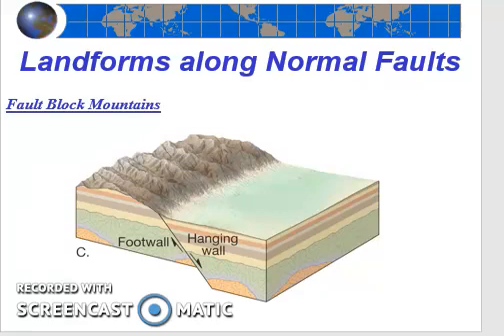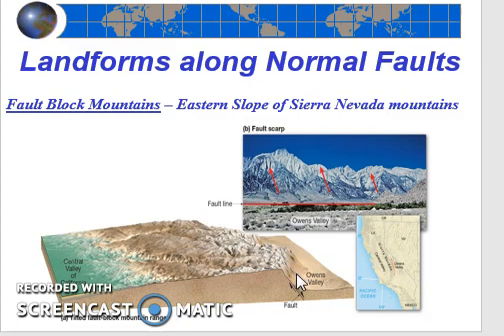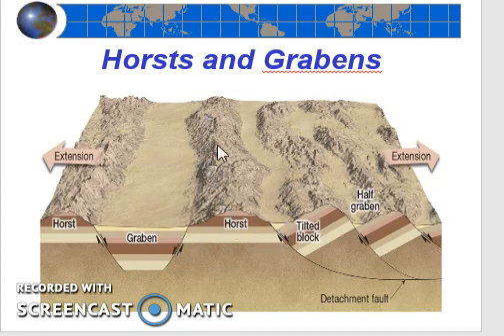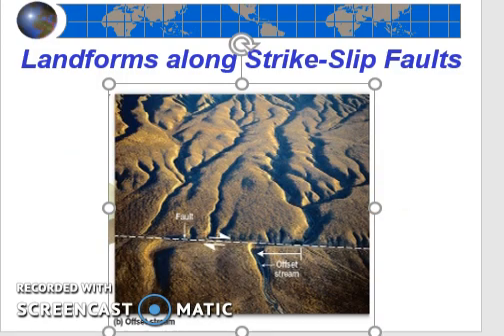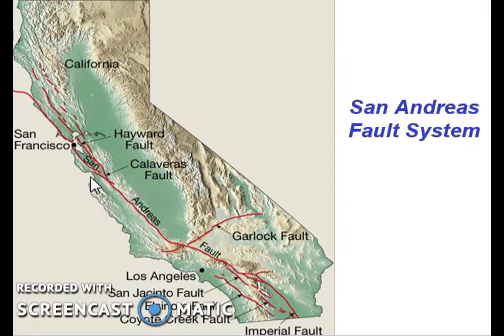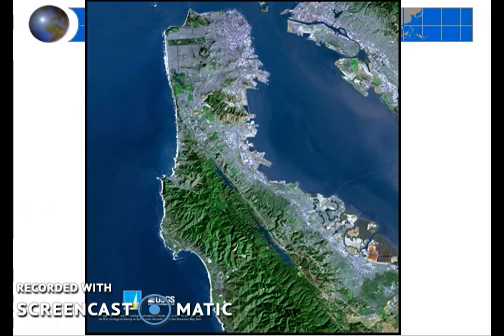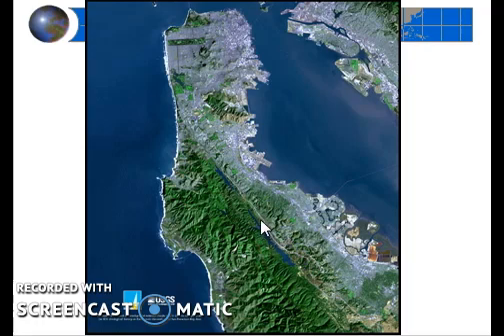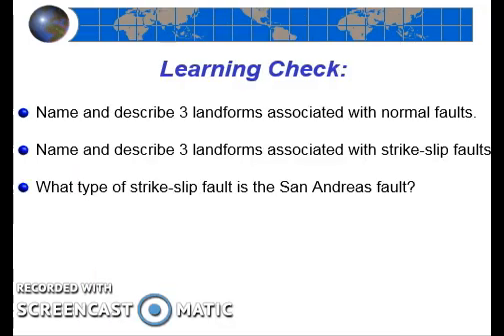Fault Landforms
Description